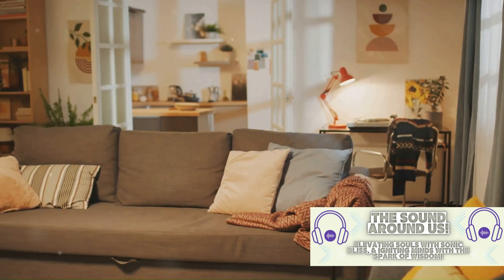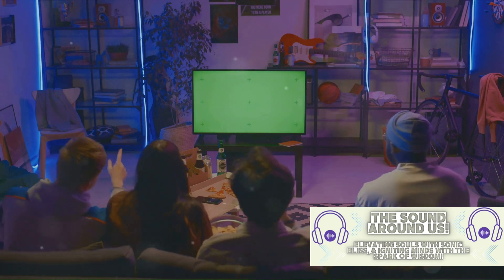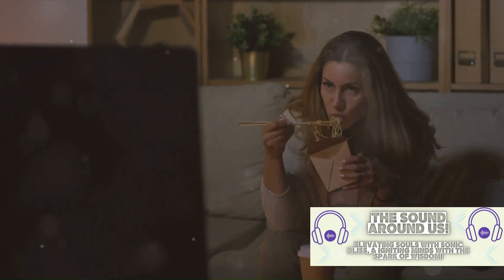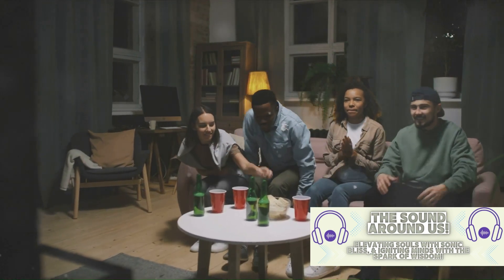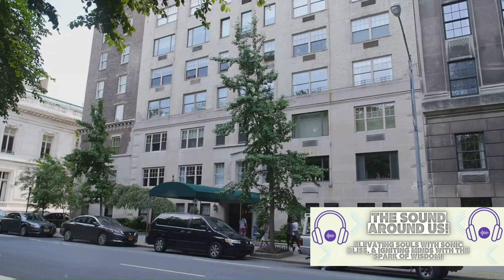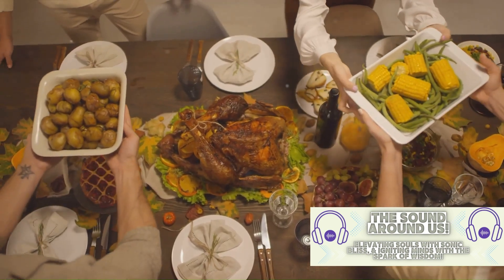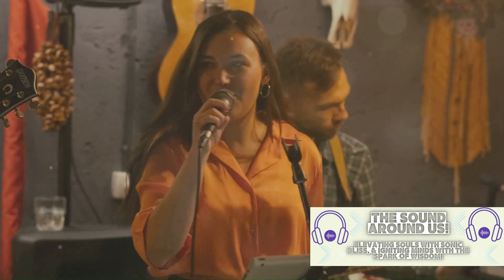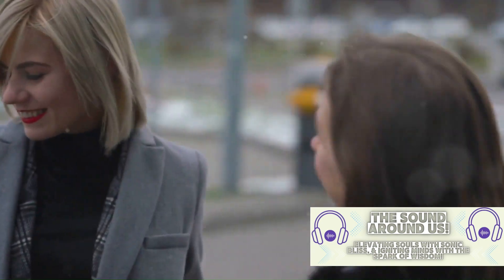Nostalgic Sitcom Synopses with a Touch of Piano Harmony 🎹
Step into the world of classic sitcoms with a unique twist as we delve into the iconic storylines that defined an era, accompanied by the soothing sound of piano melodies. 📺🎶 Let's take a trip down memory lane and revisit beloved shows like Friends, Seinfeld, and The Office, summarizing their hilarious plots with a touch of musical charm. Whether you're a die-hard fan or new to the sitcom scene, join us for a nostalgic journey filled with laughter and nostalgia. Sit back, relax, and let the harmonious notes of the piano transport you to the golden age of television. SitcomSummary PianoSounds TVClassics 🌟

Also, check out the podcast's youtube channel "The Sound Around Us w/ E-Music", exclusively on YouTube.com!